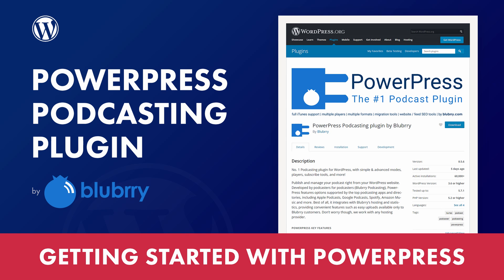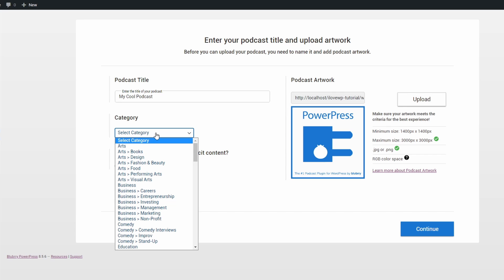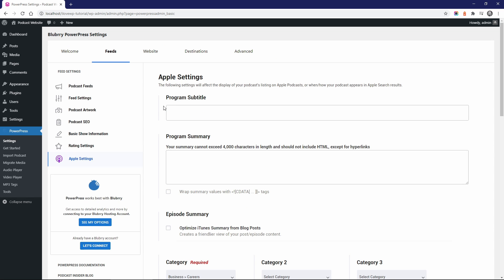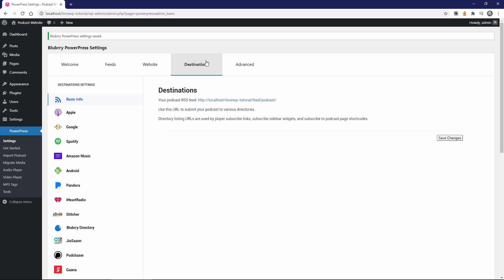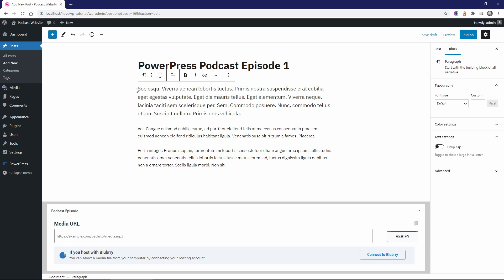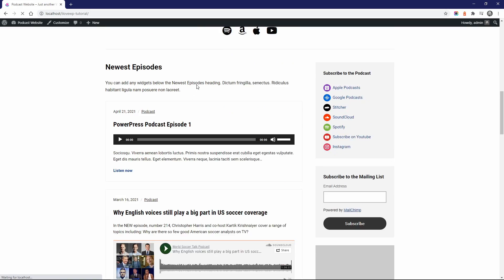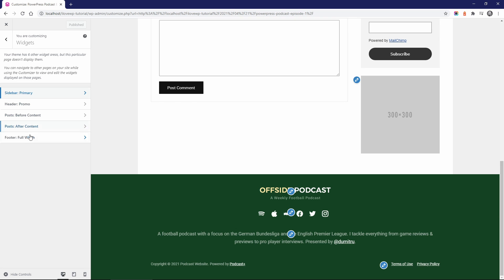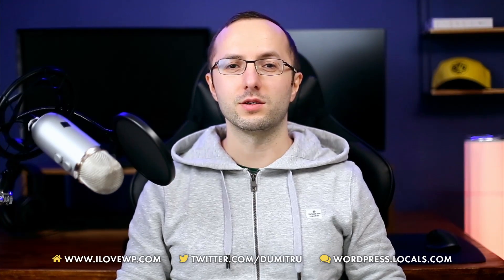Getting started with PowerPress Podcasting WordPress plugin by Blubrry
In this tutorial you will learn how to install and set up the popular PowerPress podcasting plugin for WordPress by Blubrry.

0:00 Introduction
00:21 Installation
00:39 Configuration Settings
02:34 Publish a Podcast Episode
03:56 Subscribe to Podcast widget
05:09 Outro